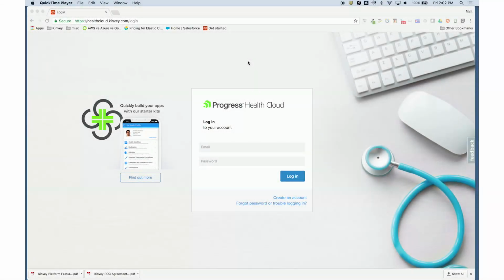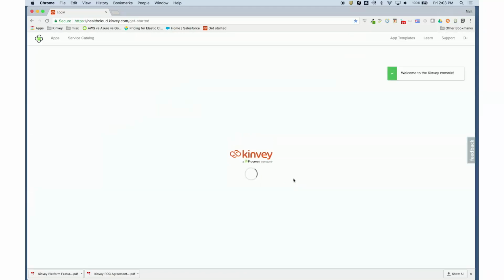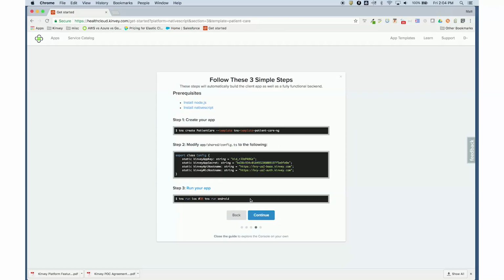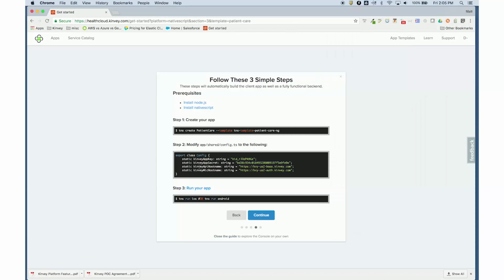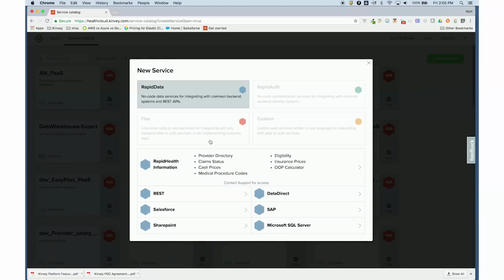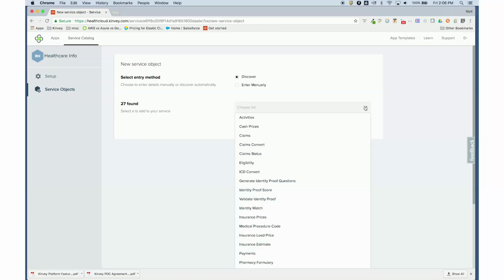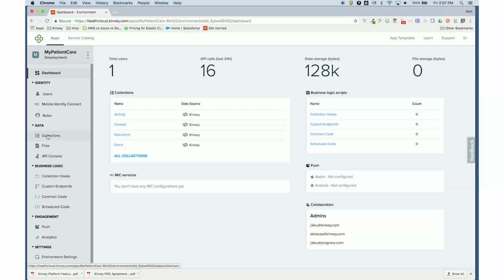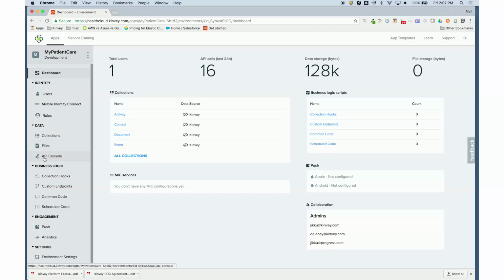Progress Health Cloud Intro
Learn how to get started with Progress Health Cloud in this video.